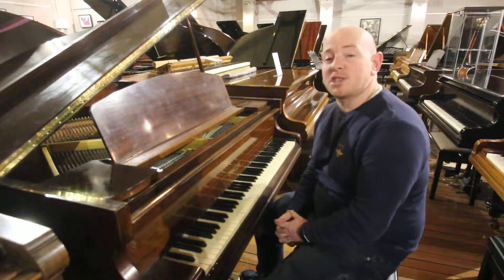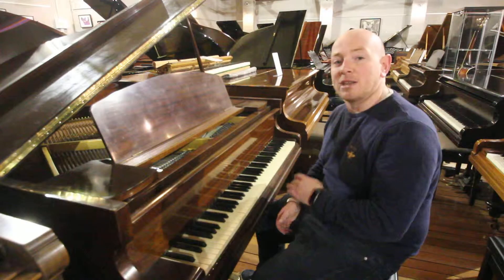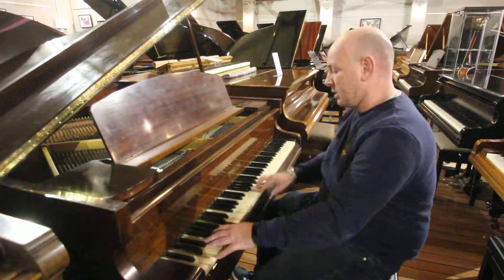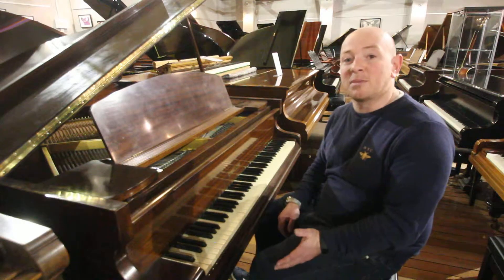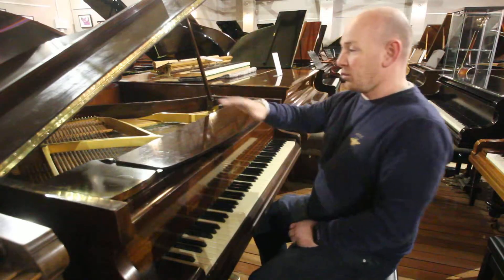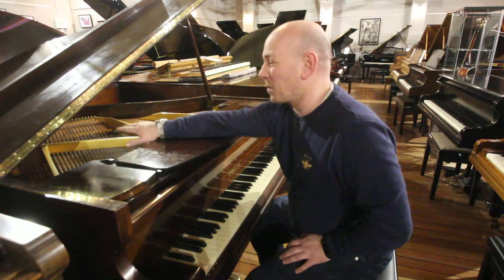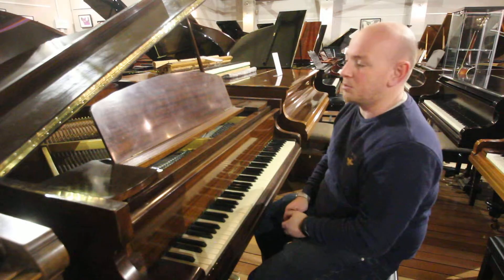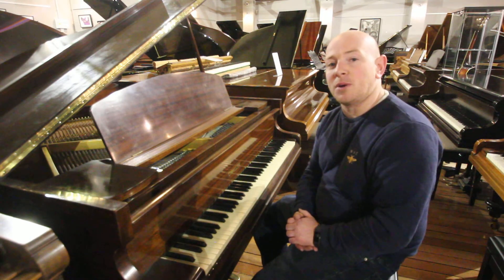Trade in Challen Baby Grand Piano at Sherwood Phoenix Pianos